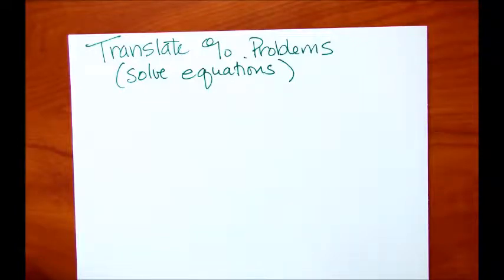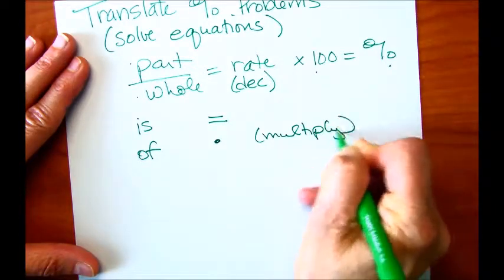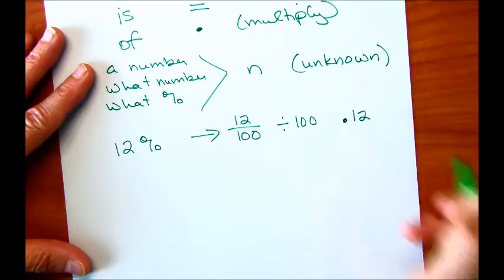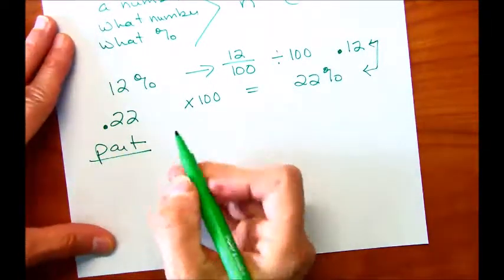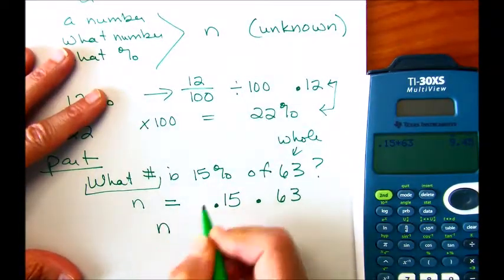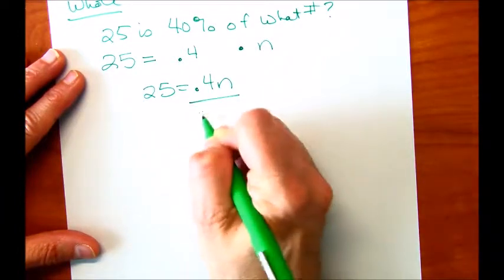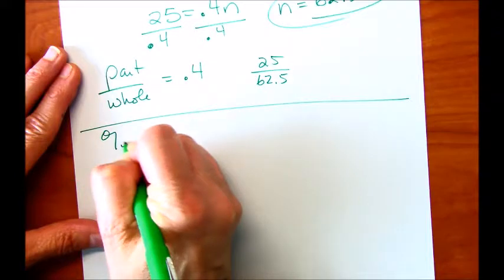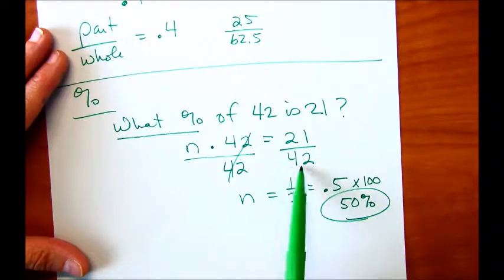Translating Pecent Problems into Equations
Three examples of translating questions into equations and then solving them.